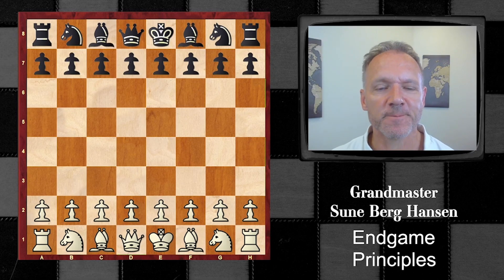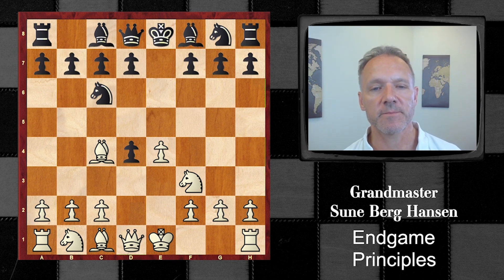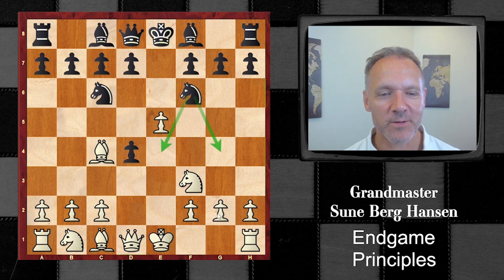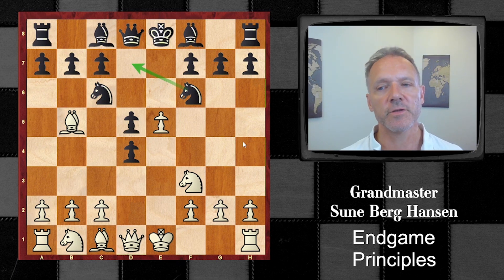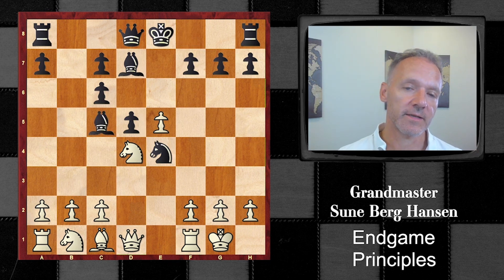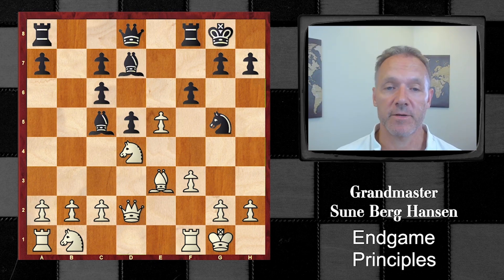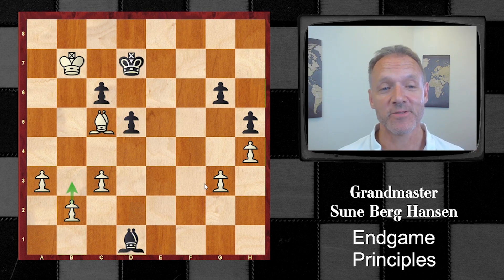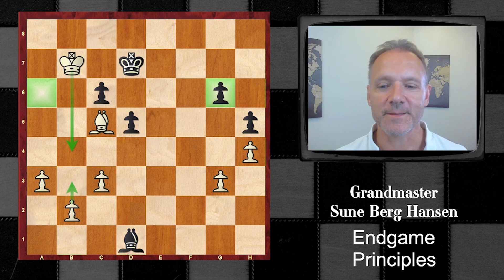Endgame Principles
There are some endgame principles you will need to know to improve your play. In the following game, I didn’t pay attention and the mistake can first be seen 13 moves later. It is very instructive.

Viktor Bologan (2665) – Sune Berg Hansen (2566) [C56]
EU-chT (Men) 18th Porto Carras (6.1), 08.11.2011